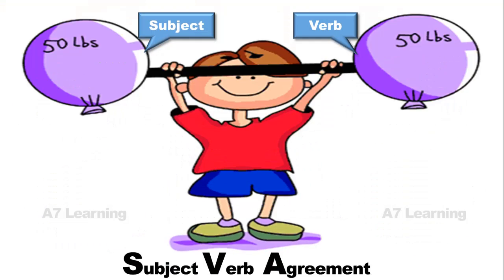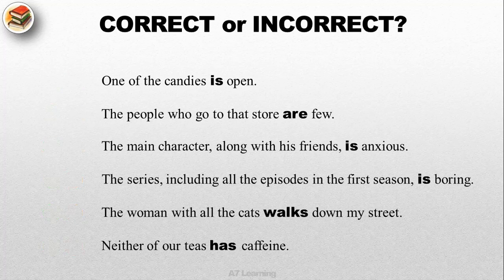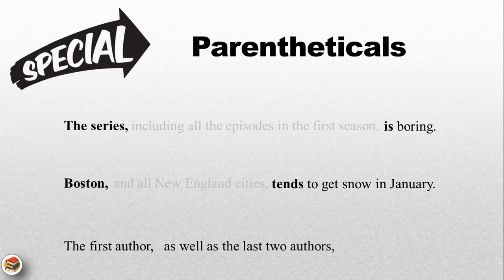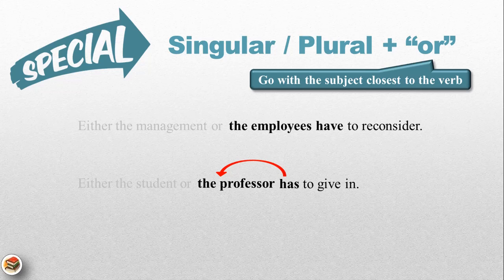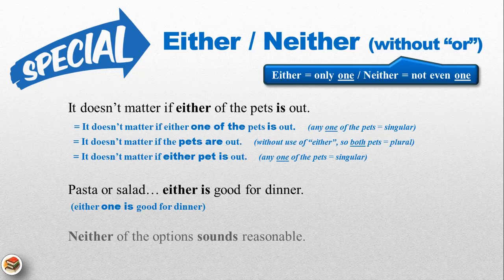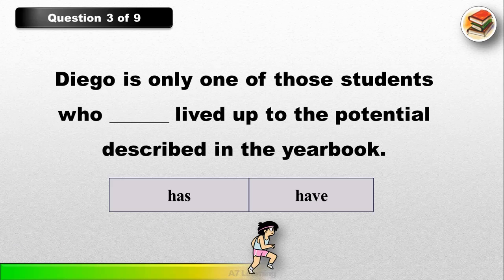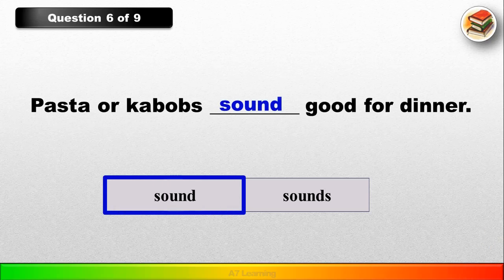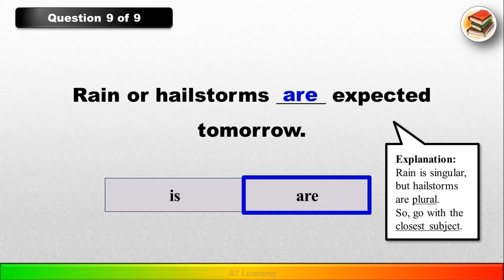Subject Verb Agreement - Special Cases - with Questions and Answers (Learn English Grammar)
Contents of this lesson:
- What is a Subject-Verb Agreement (SVA) ?
- Special Case 1 - Parentheticals
- Special Case 2 - Singular & Plural Subjects + "or"
- Special Case 3 - Either / Neither (without "or")
- Questions and answers, with explanations